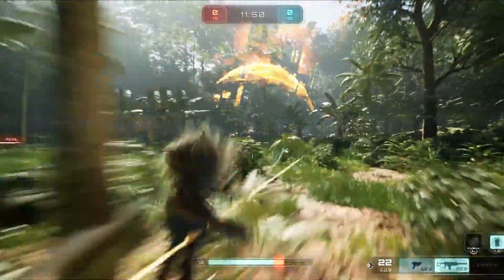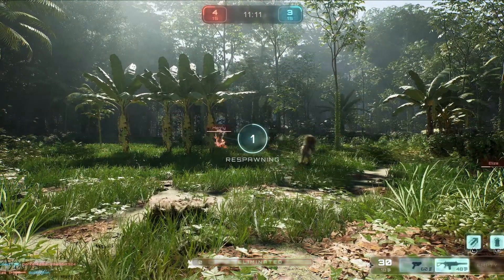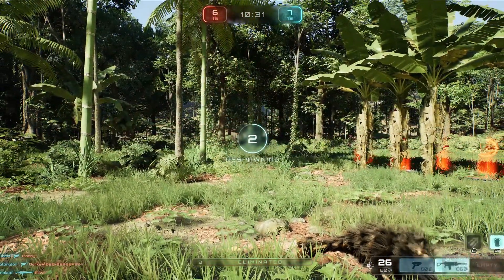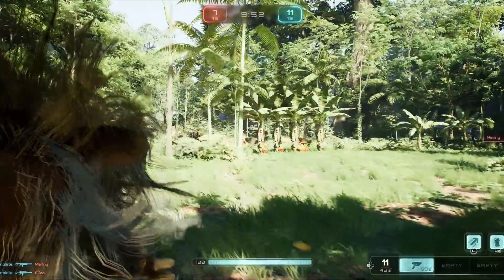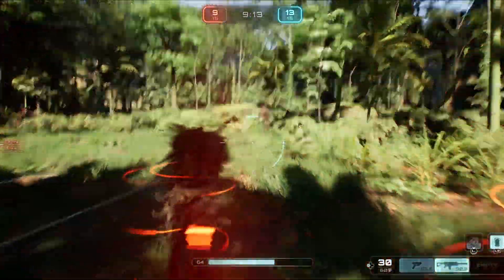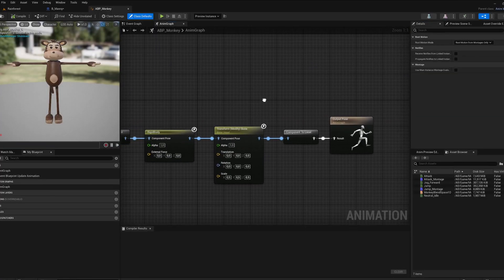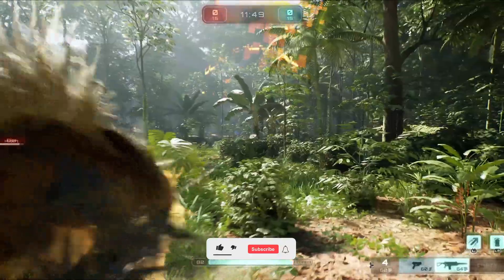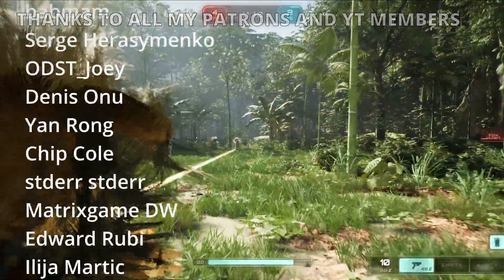Unreal Engine 5 Lyra Monkey Combat at Rainforest RTX 4090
Hello guys, in this quick and simple video we are going to check out this amazing demo in Unreal Engine 5.

unreal engine 5,ue5 lyra rainforest,tutorial,quixel,megascans,unreal engine combat,nanite in unreal engine 5,ue5 hair simulation,incredible battle tutorial,groom physics,unreal engine 5 lyra ai,unreal engine 5 lumen with fur,unreal engine 5 rtx 4090 environment